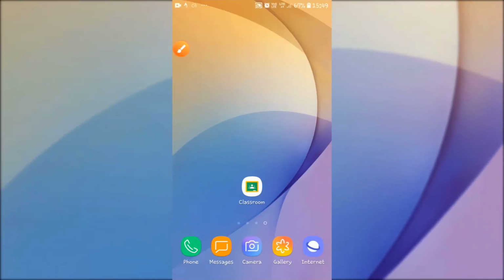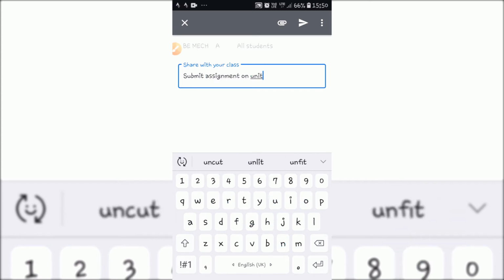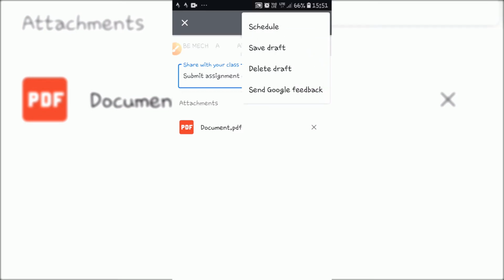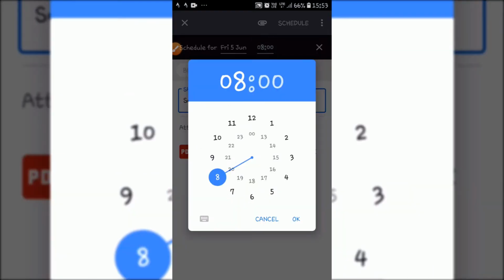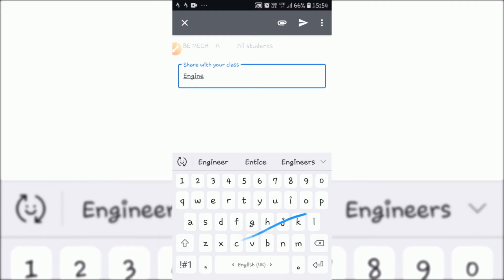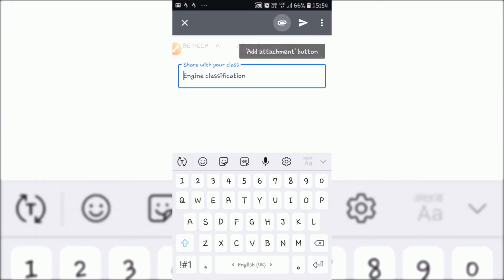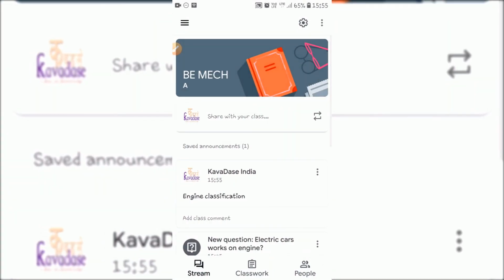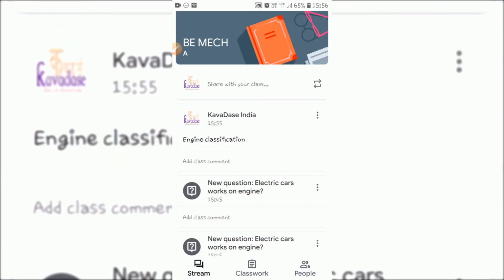How to Share anything with Google class using Google Classroom Mobile App | In Just 5 minute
You can share anything with class like:
1) Microsoft office Documents (Word file), Spreadsheets (Excel file) and Presentations file.
2) Image file, PDF file, Audio file, Video file and any other format file here
3) Google meet link, Zoom meeting link, YouTube video link, Facebook post link, LinkedIn post link and any many more.
4) Your notes photographs and video using your device camera.